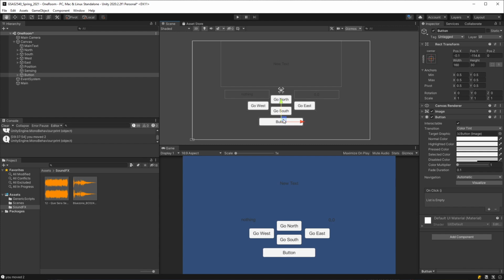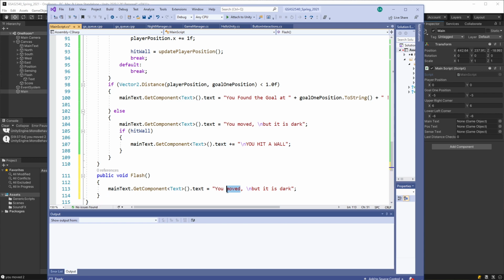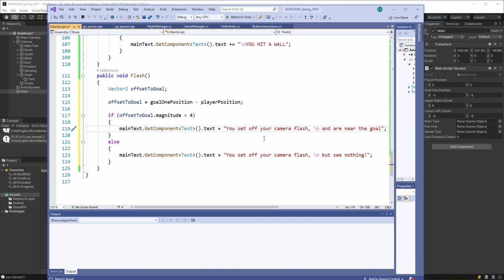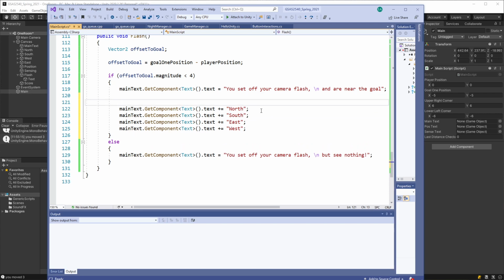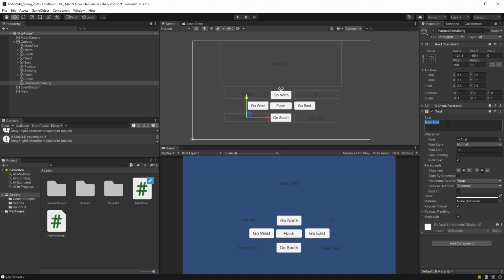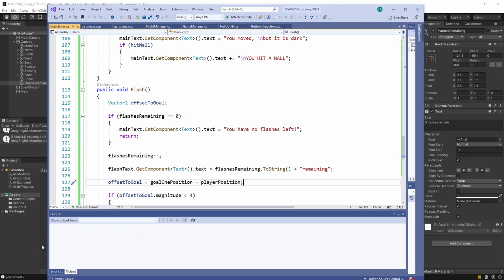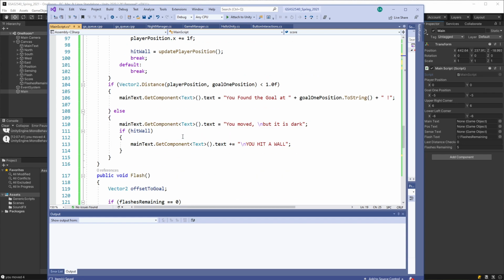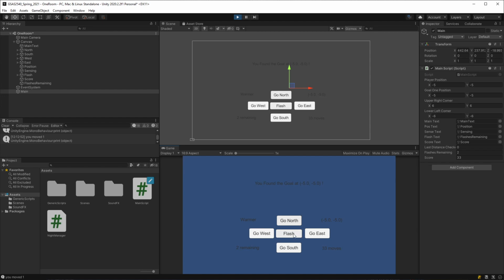Adventure Part 4 resources and scoring